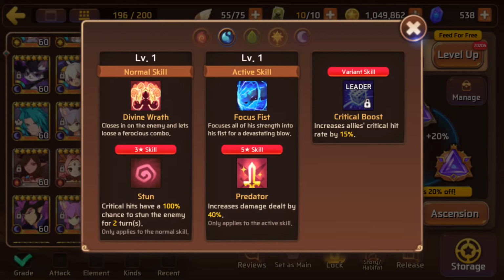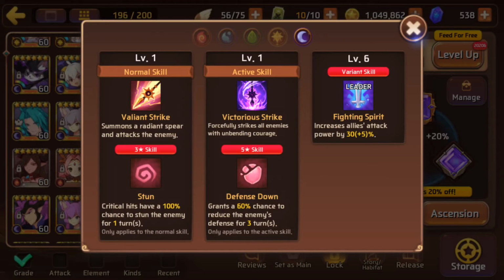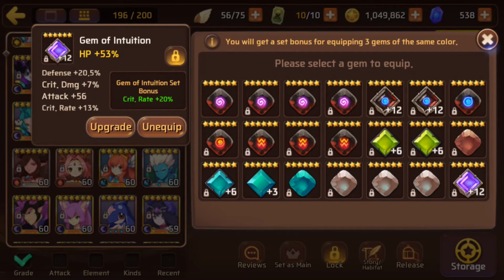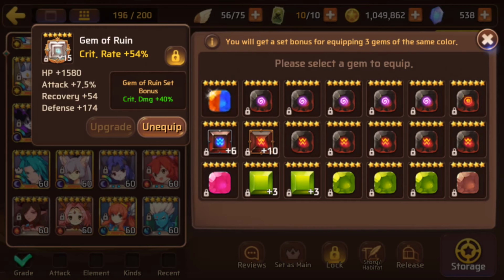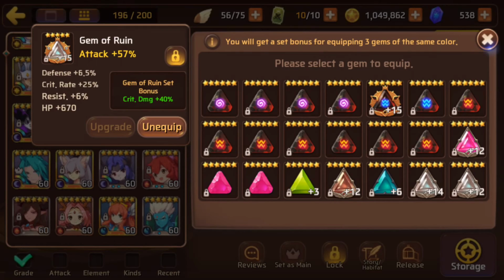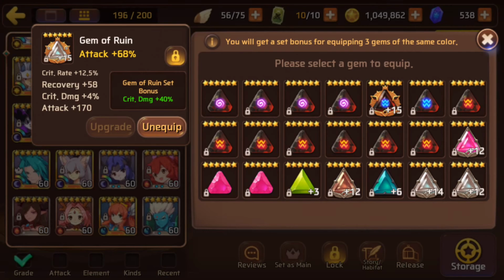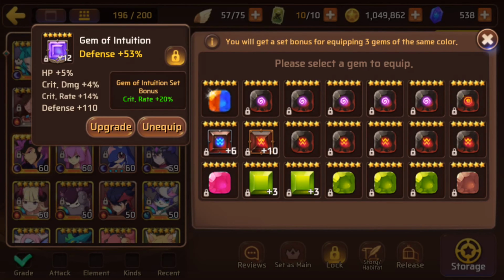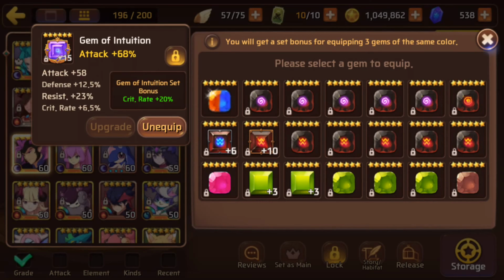Evo2 Dragons B10 (DB10) - Gem Build - Monster Super League (MSL)!!!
This is part 2 of my first Dragons B10 video.  Here are the gems that I used to run DB10. This is just to show that you do not really need to max out everything to run DB10.